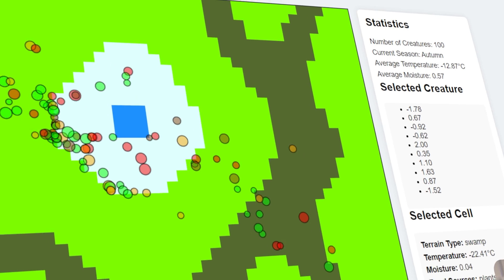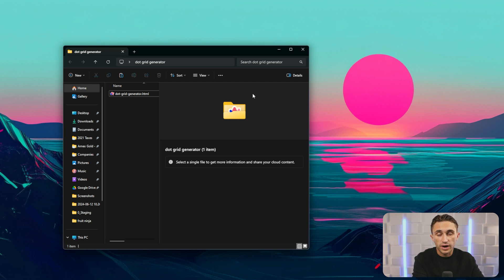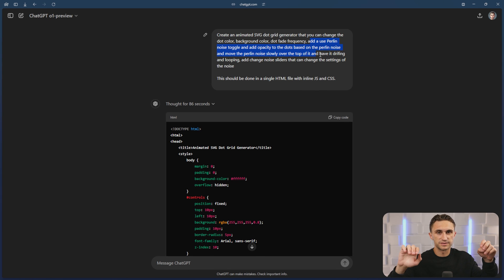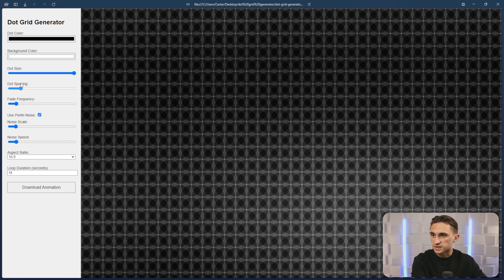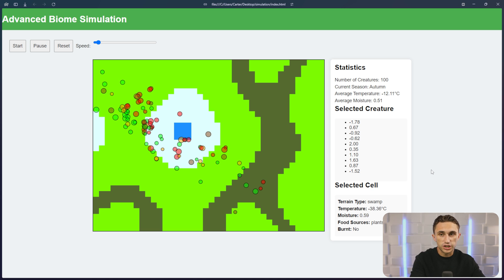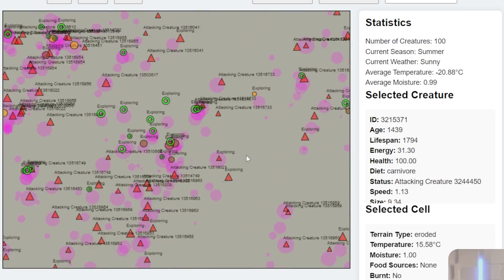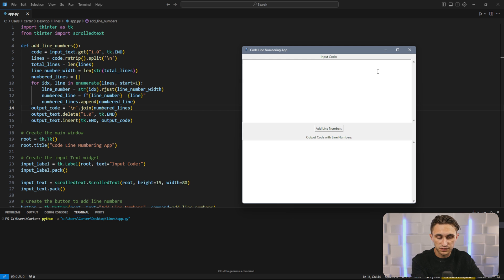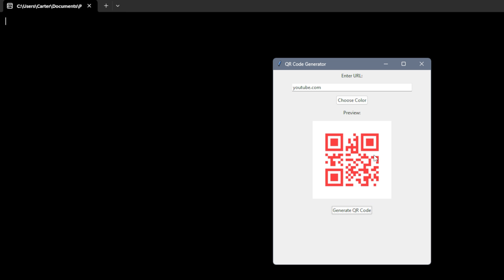*INSANE* 4 Wild Coding Examples! (using ChatGPT o1)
In today's video we begin our journey of coding with ChatGPT o1-preview. Their latest release. I showcase how to code games, how to code websites and so much more! This video serves as a showcase of all the new things you can build using o1 and o1-mini for coding. OpenAi has done it again. They've managed to blow EVERYONE away.

Enjoy this walkthrough and if you need more help coding with Ai I recommend checking out my other videos on coding with ai where I go more in depth on the specifics of running your programs, using VS Code and Cursor.

Python Code Line Numbering Tool:
import tkinter as tk
from tkinter import scrolledtext

def add_line_numbers():
    code = input_text.get("1.0", tk.END)
    lines = code.rstrip().split('\n')
    total_lines = len(lines)
    line_number_width = len(str(total_lines))
    numbered_lines = []
    for idx, line in enumerate(lines, start=1):
        line_number = str(idx).rjust(line_number_width)
        numbered_line = f"{line_number}  {line}"
        numbered_lines.append(numbered_line)
    output_code = '\n'.join(numbered_lines)
    output_text.delete("1.0", tk.END)
    output_text.insert(tk.END, output_code)

# Create the main window
root = tk.Tk()
root.title("Code Line Numbering App")

# Create the input Text widget
input_label = tk.Label(root, text="Input Code:")
input_label.pack()

input_text = scrolledtext.ScrolledText(root, height=15, width=80)
input_text.pack()

# Create the button to add line numbers
button = tk.Button(root, text="Add Line Numbers", command=add_line_numbers)
button.pack(pady=10)

# Create the output Text widget
output_label = tk.Label(root, text="Output Code with Line Numbers:")
output_label.pack()

output_text = scrolledtext.ScrolledText(root, height=15, width=80)
output_text.pack()

# Run the main loop
root.mainloop()

Chapters

Intro - 0:00 - 0:22
Games - 0:23 - 1:22
Dot Grid Generation - 1:23 - 4:23
Promo Ai Foundations - 4:24 - 5:19
Simulations - 5:20 - 7:06
Python Tools - 7:07 - 9:20
Outro - 7:21 - 9:48